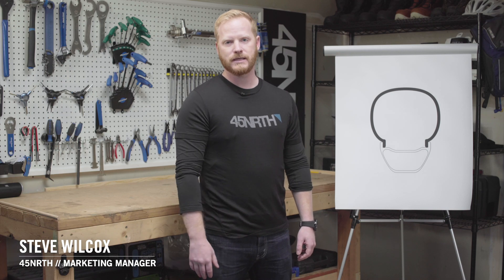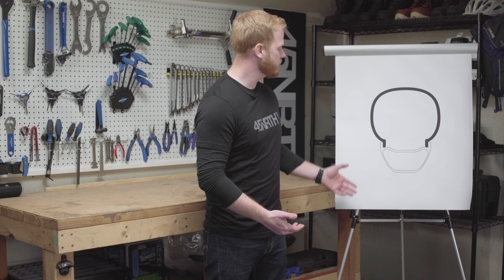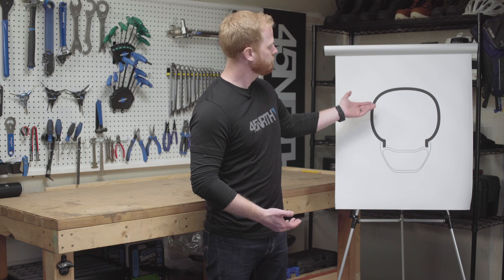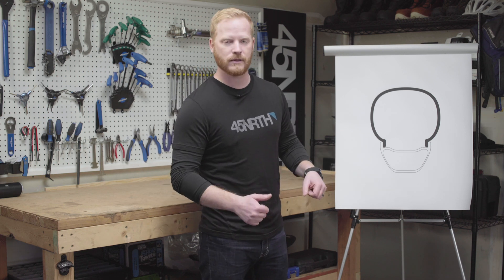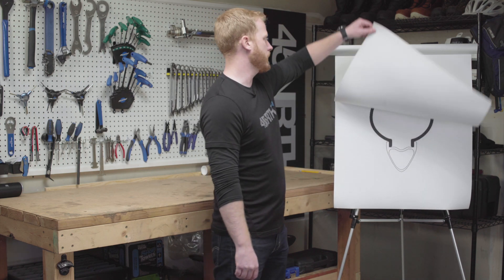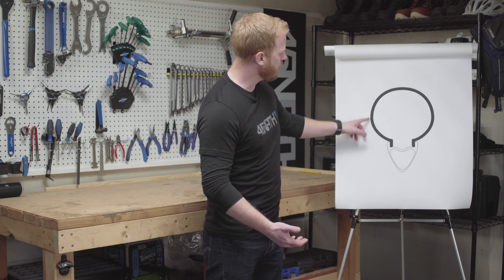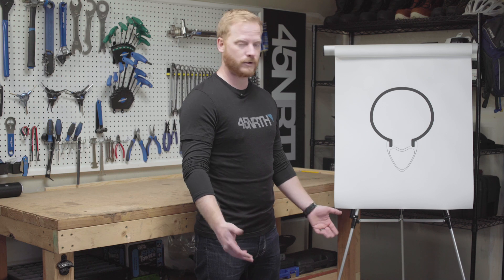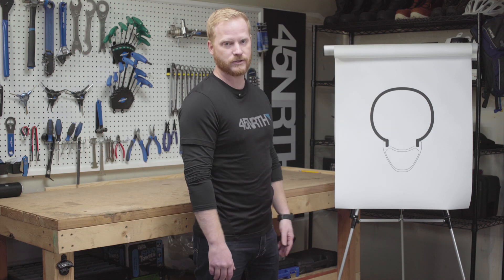45NRTH Tire Tech Education - Matching Bicycle Rim and Tire Widths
45NRTH Marketing Manager, Steve Wilcox shows us how to match up compatible bicycle rim and tire widths. Why does it matter? Check out the video and find out!